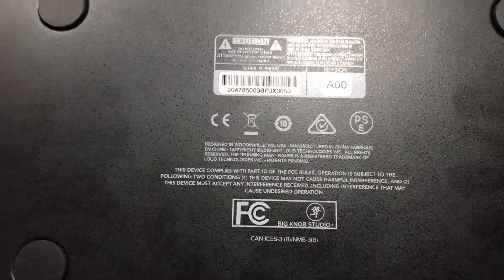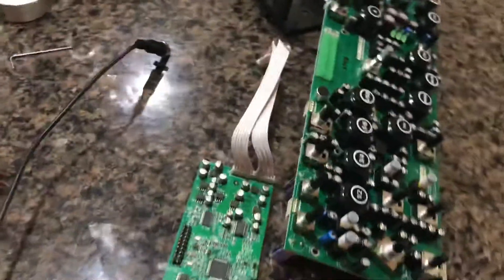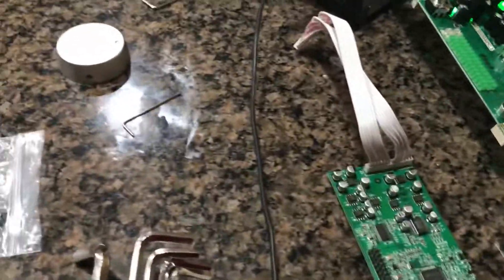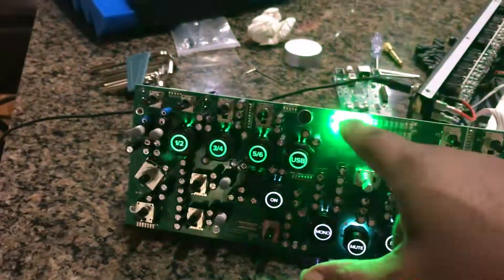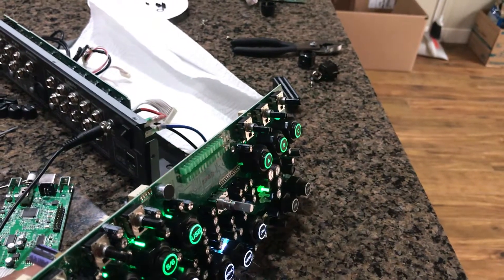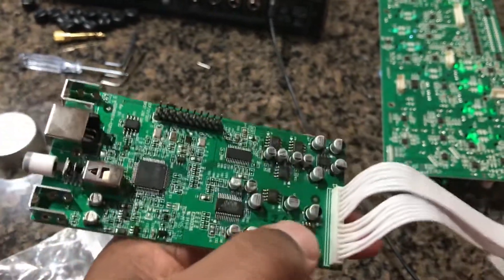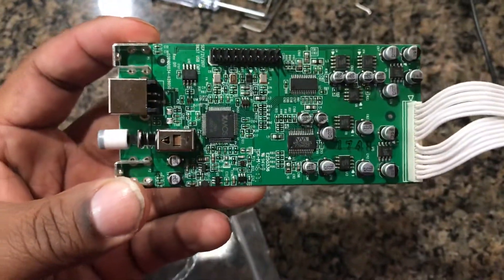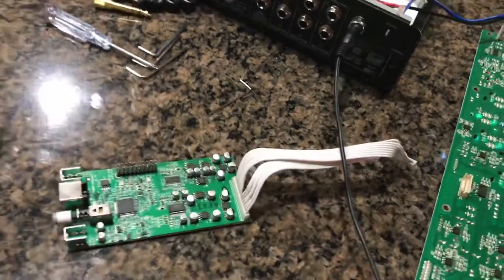Mackie big knob studio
The problem and issue with the Mackie big knob studio plus